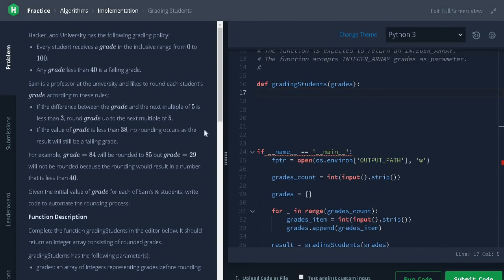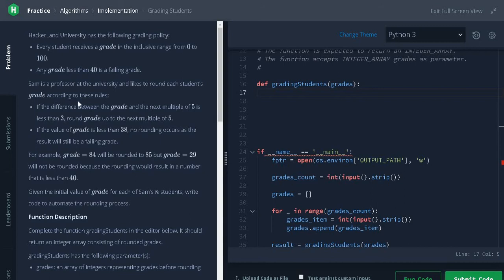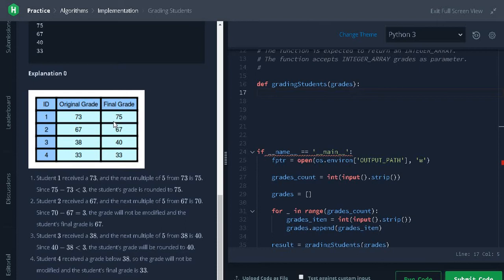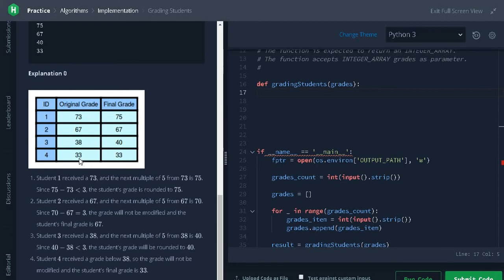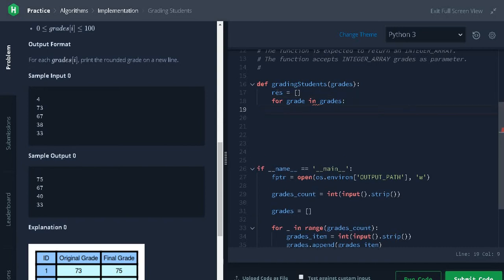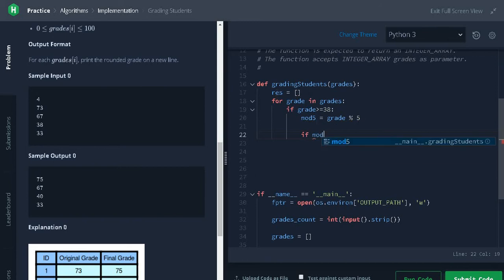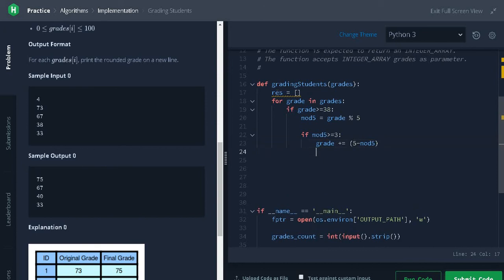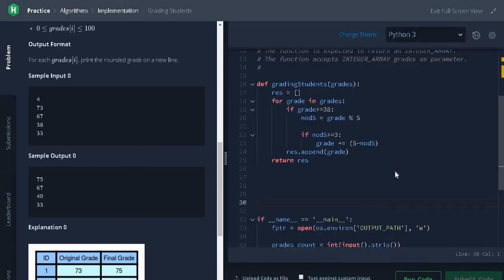12 - Grading Students | Implementation | Hackerrank Solution | Python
⭐️ Content Description ⭐️
In this video, I have explained on how to solve grading students problem using simple if else condition in python. This hackerrank problem is a part of Problem Solving | Practice | Algorithms | Implementation | Grading Students and solved in python. The complexity of this solution is O (n).